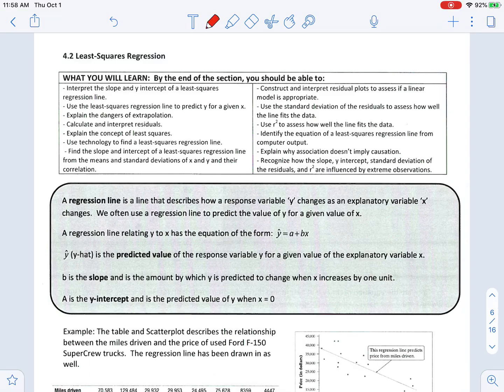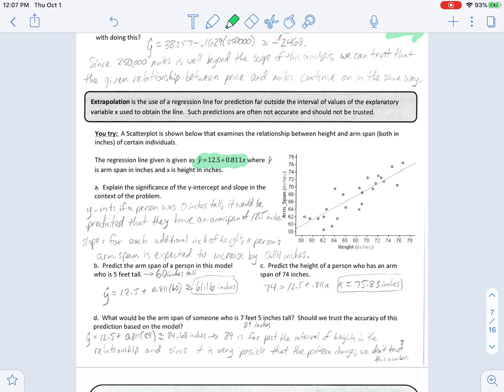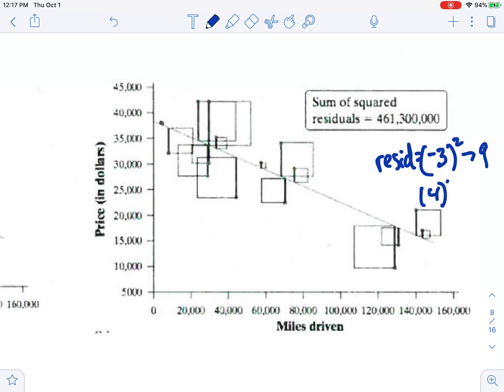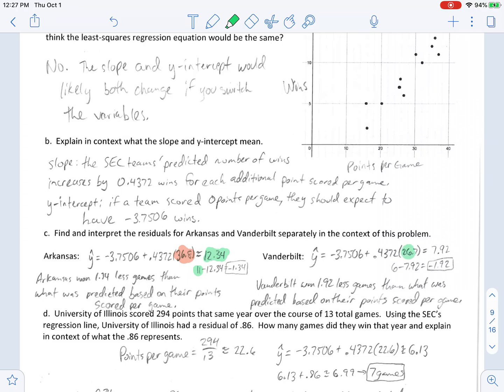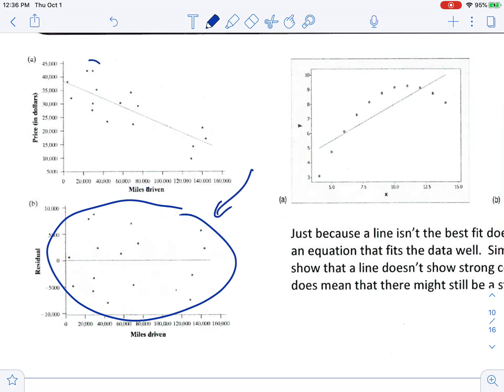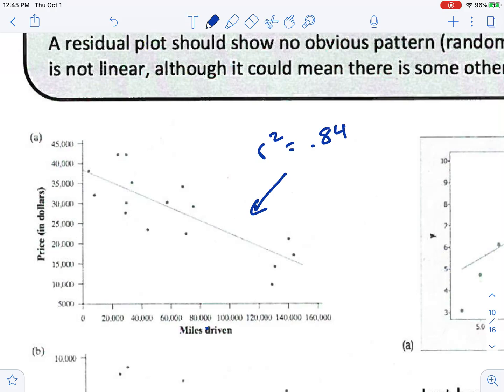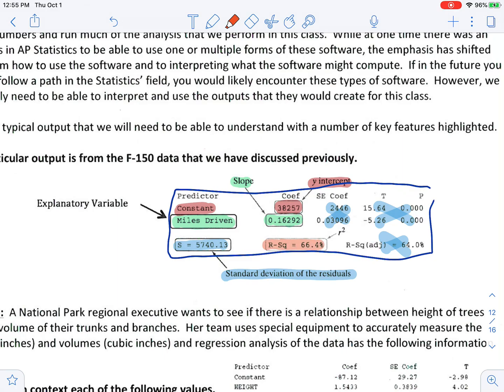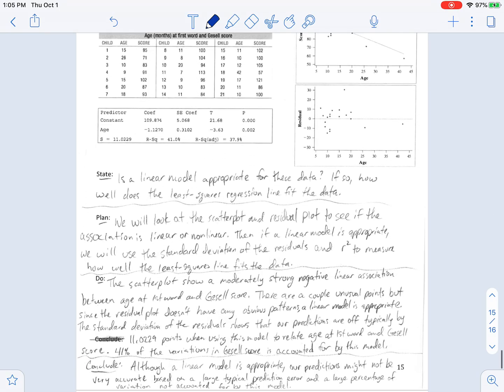Unit 4.2 AP Stats Scatterplots Video Notes